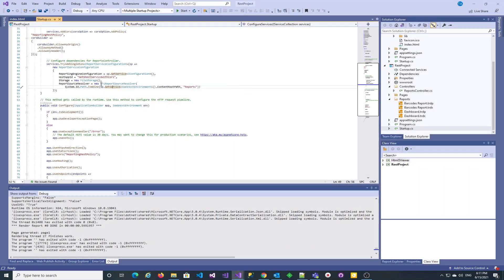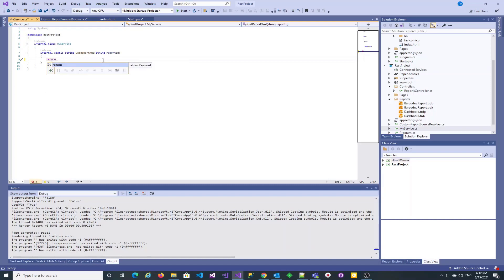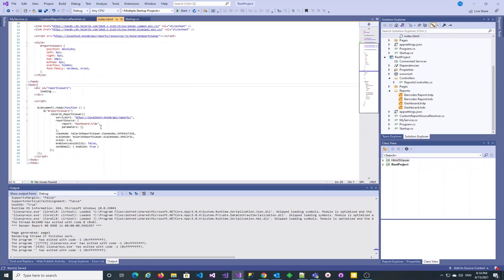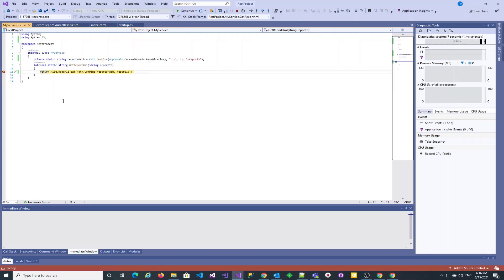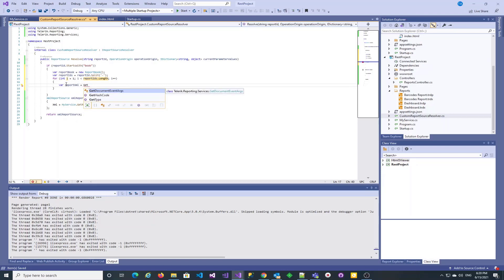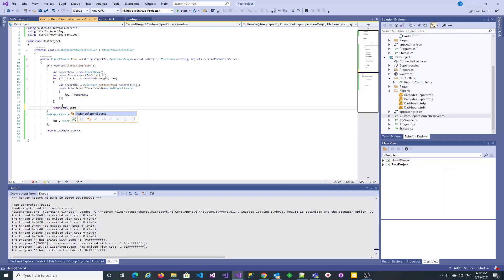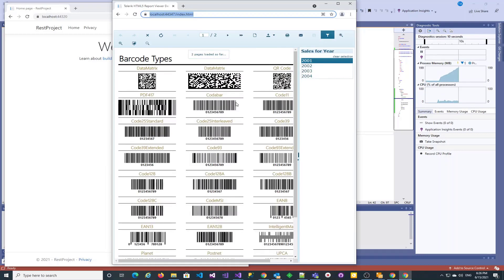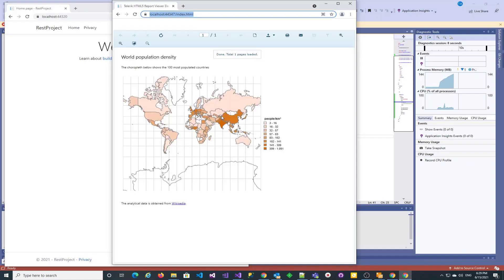Utilizing Custom ReportSource Resolver to render XML reports in the HTML5 Report Viewer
Let's look at a step-by-step tutorial on creating and utilize a custom report source resolver to extract the XML of a report definition based on the provided report name and display it in the viewer.

We will also create dynamically a report book from the specified reports.